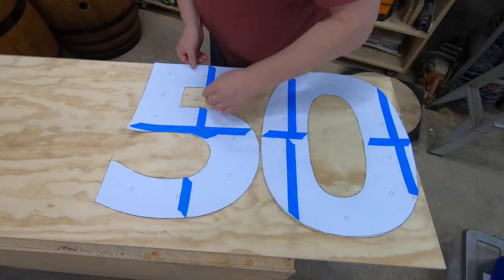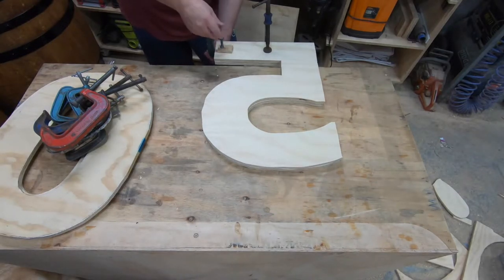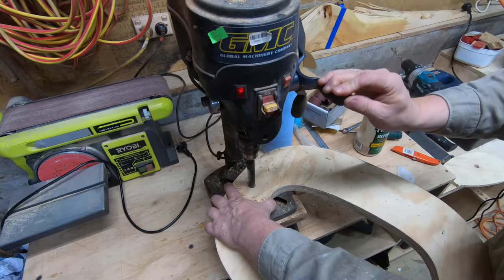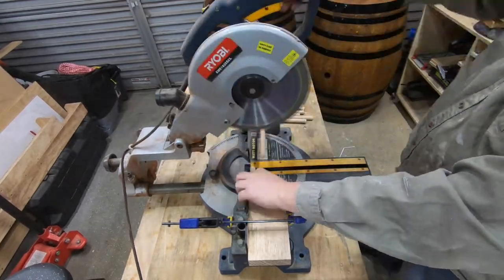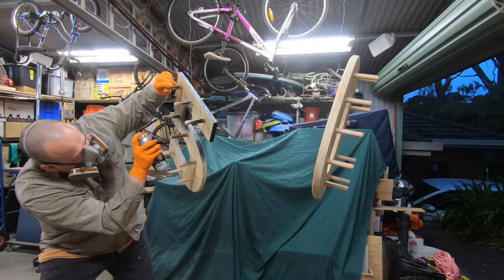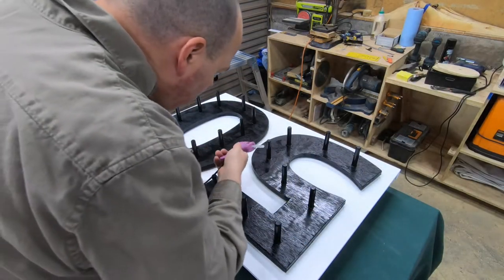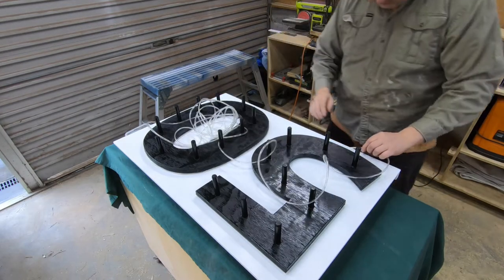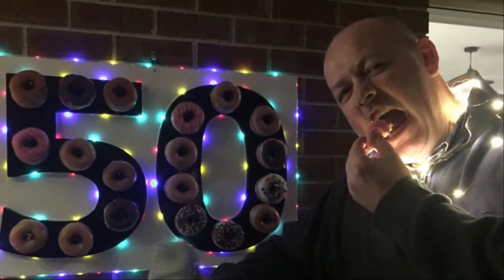How to Make a DONUT Board - With LED Lights . . . and Donuts !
Hi, Thanks for Hanging Out!

In this video I'll show you how to make a Donut Board from some left over materials and an LED Strip Light . . . and Donuts . . . of course!

I tried a few different ideas for the lights and they worked pretty well.  The rest of the build was fairly straight forward and although rudimentary, I was really happy with how it turned out overall.

All the Krispy Kremes stayed on and tasted awesome, so a thumbs up there too. (Not sponsored!)

I hope you enjoyed the video and perhaps got a few ideas to try yourself.

Life's Short, so Get After It!

Track : Told U
Artist : CloudNone & Direct